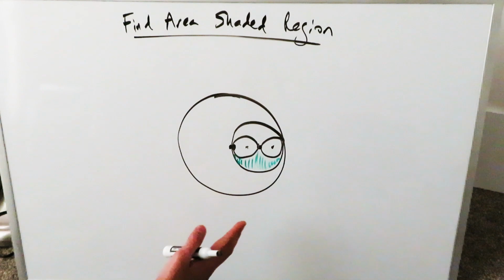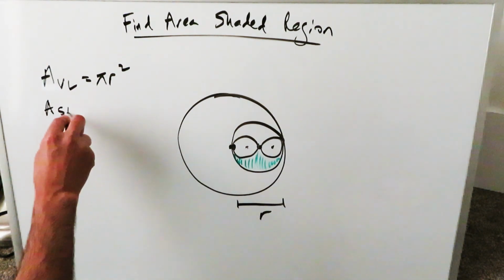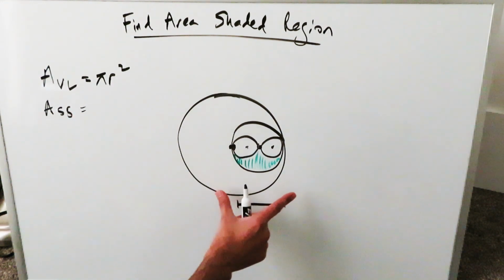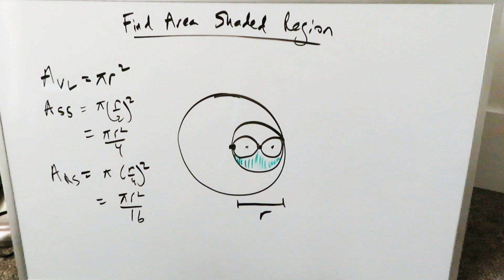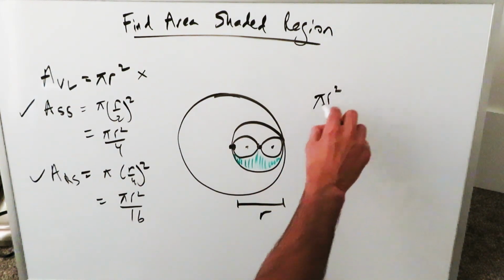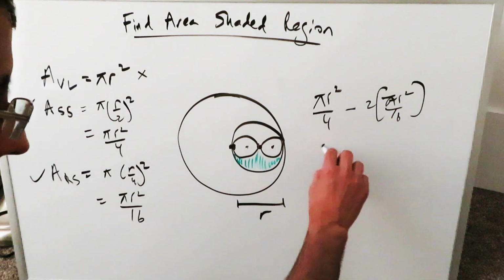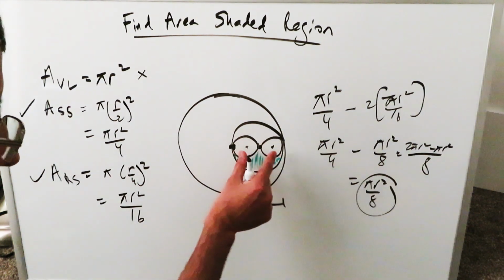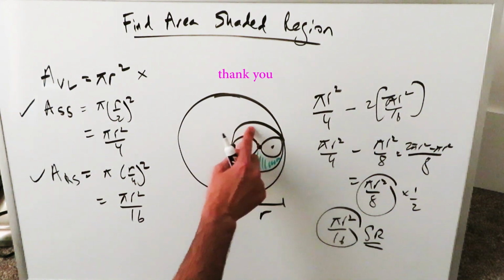Find the Area of Green Shaded Region (I)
Find the area of the green shaded region.

Designed to be at level of difficulty of a typical 11th or 12th grade standardized exam.